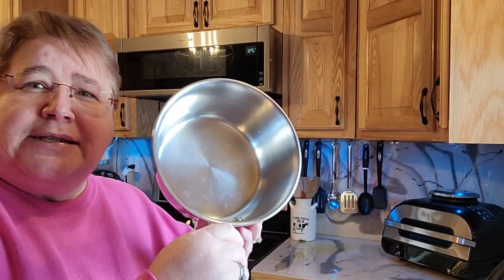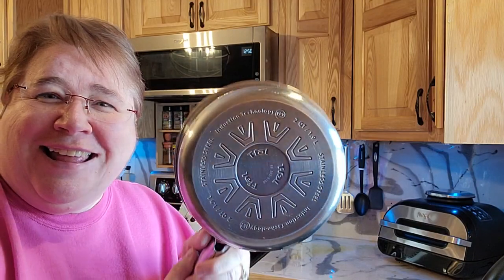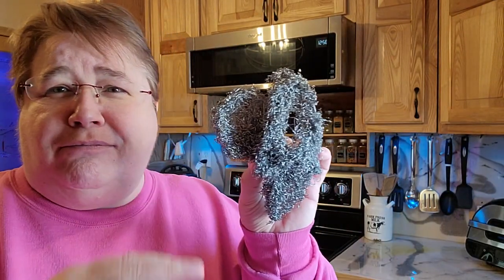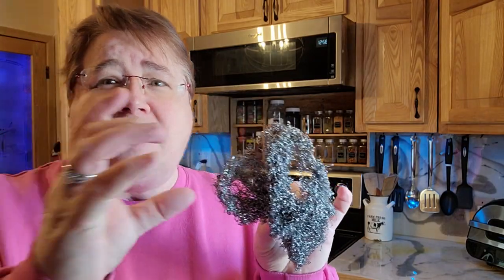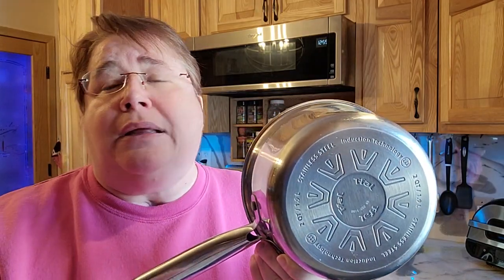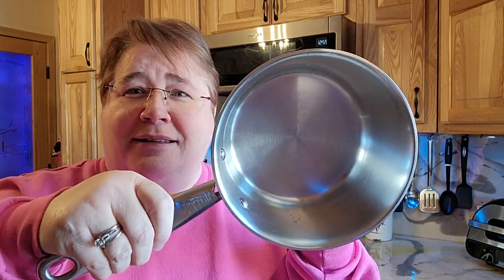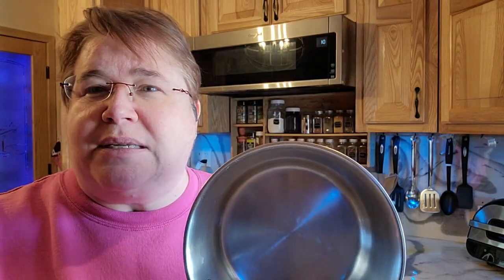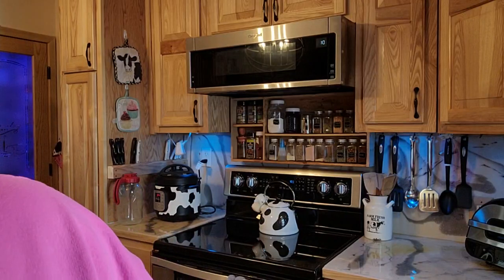How I Unbelievably Rescued my Burnt Pan!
You all I am SOOOOOOO happy with this outcome of re trying per your suggestions and a couple of my own but now I dont have to be soo upset each time I look at this pan and think I need to replace it!  I think I did along with you all saved my sauce pan!!!
I did take boiling water and added the cream of tarter in the dutch oven (to work on the bottom) and then added in the sauce pan with water inside the sauce pan.  Let that boil for about 30 min.  Took out of water and put some Bar keepers friend and let it set and dry and do its job that the BKF does.  Did a lil scrub took that is like stainless steel and scrubbed really really good.  Then got the hair brained idea to pull out an SOS pad and scrub some more.  Did multi adding of some BKF and scrubbed some more.  That is one thing if this was a non stick pan just toss it where you can just go thru all of this with the stainless steel!  And washed out good with dawn and dried.  I am sooo impressed and happy!  Thanks for offering the suggestions! is those scrubbies
Thank you soo much for stopping by and visiting me. I truly appreciate it.  I could not do all what I do without you all and I am forever grateful for the time you give me each day to watch my videos. If there is anything you would like to see me do other than Pork or seafood let me know and if there is anything canning, dehydrating or freeze drying or just general cooking/baking I will make every attempt to do so! Thank you for stopping by have a blessed and wonderful day!

Bar keepers friend
Stainless steel sauce pan
sos pad
cream of tarter for cleaning